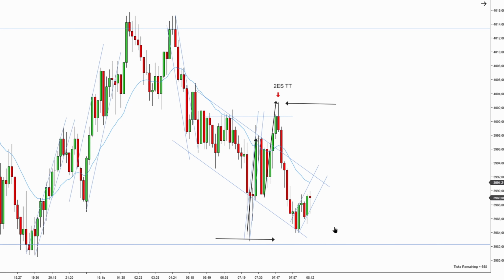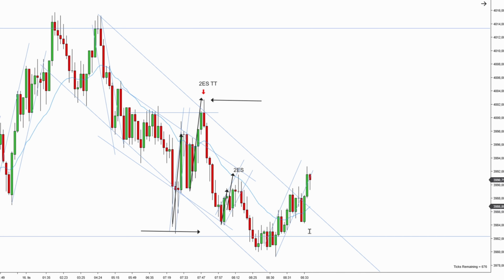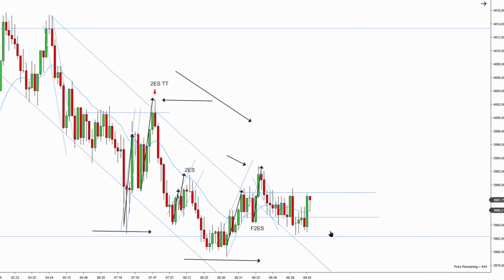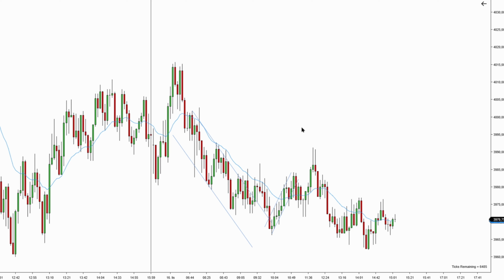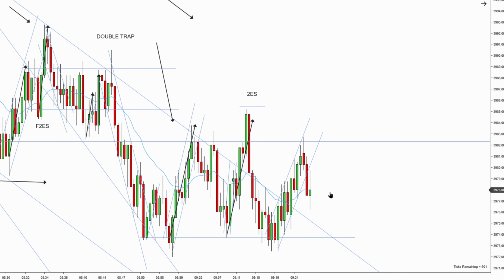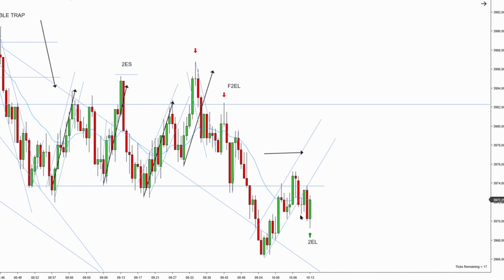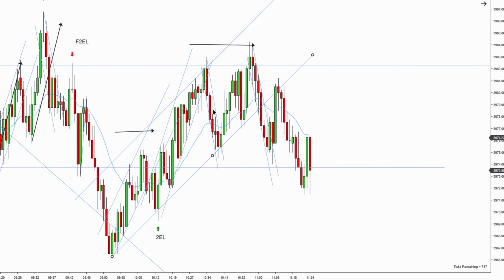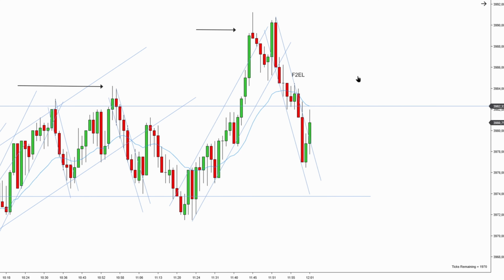UNDERSTAND Language Of Price Charts With PRICE ACTION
2000 tick chart
S&P 500 ES Futures
21 bar EMA